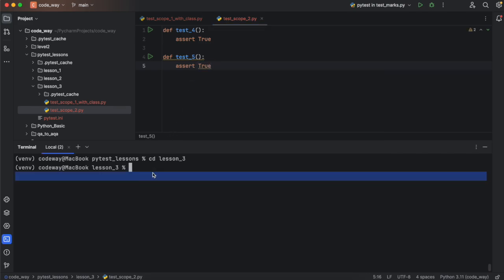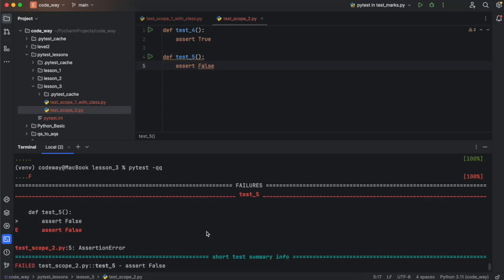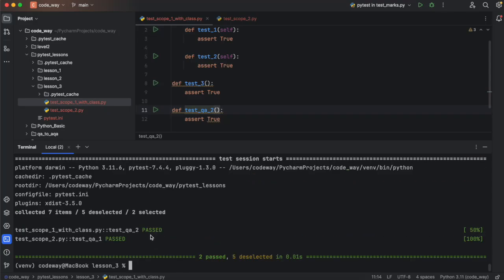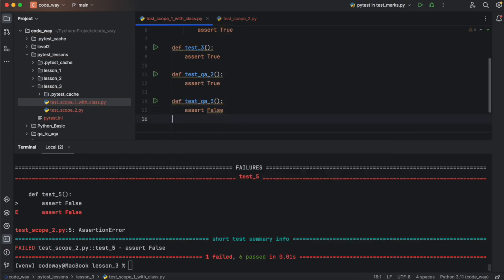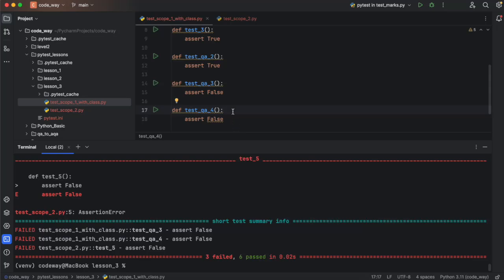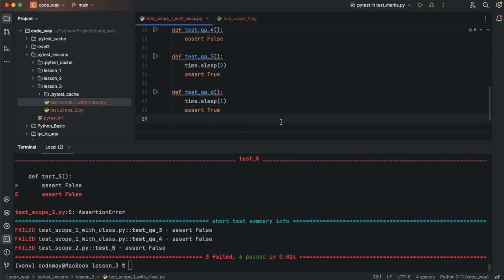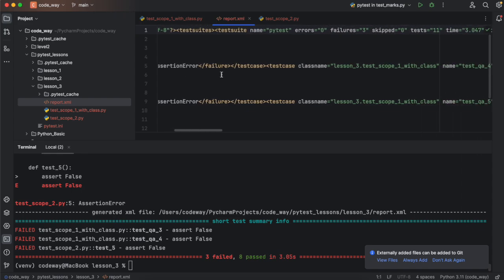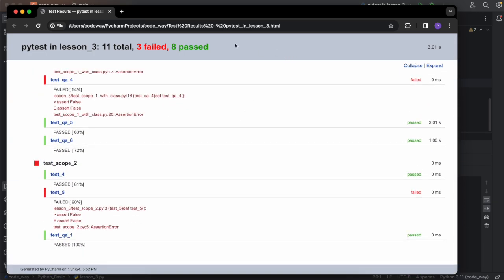AQA Test Automation Lesson 3, Saving results, commands for pytest..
Tasks for better understanding:
If you are doing this  task as subscriber please take screenshots, and send.
Task 1
Create a file with new tests as we did in previous lessons. Try running your tests with a parameter that stops execution after the first failure. Make sure this works correctly.
Task 2
Add tests with different names from Task 1 and run only those tests that have a specific name using a command-line parameter.
Task 3
Run the tests and generate a report of the results in a format that is convenient for you (e.g., HTML or XML). Review the report to see the details of your test results.